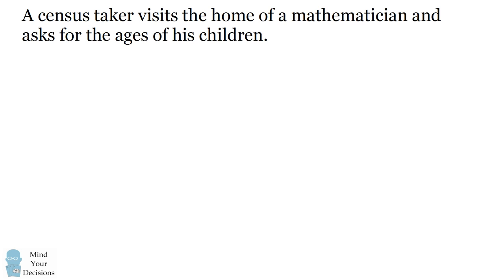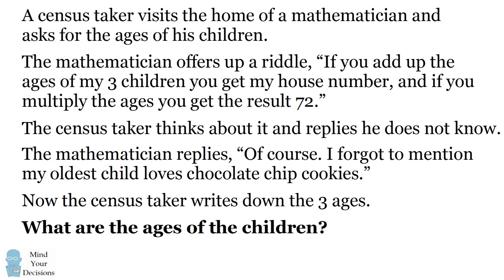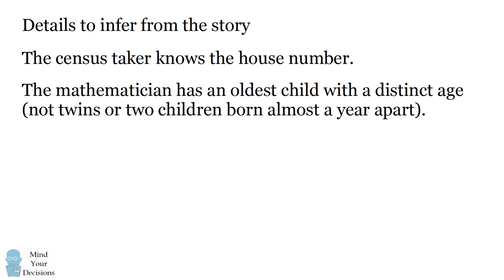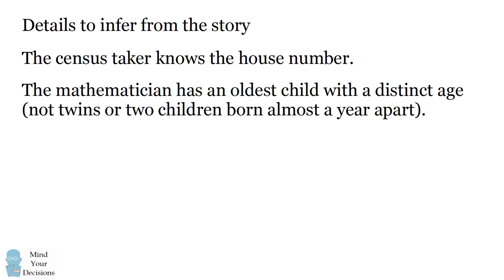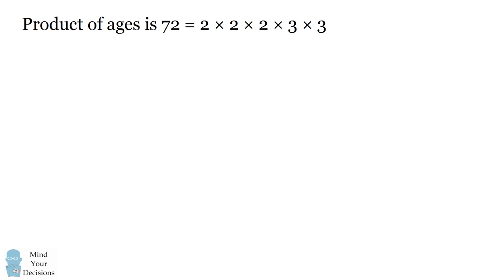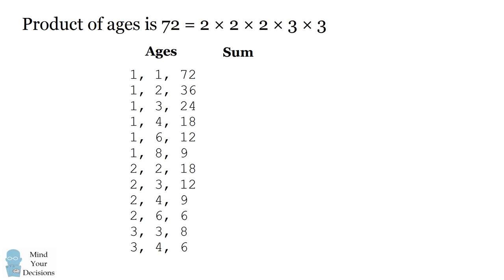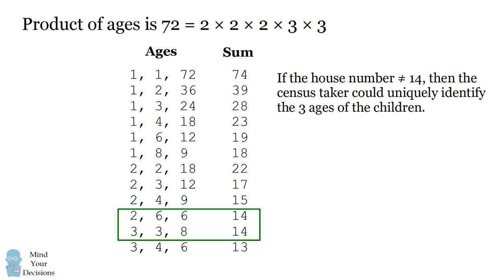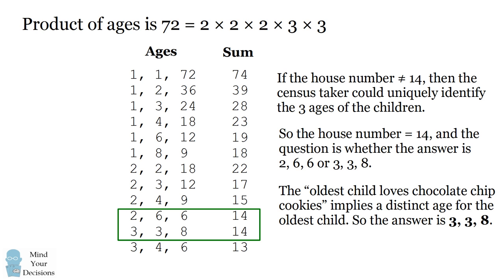"UNSOLVABLE" Logic Puzzle: What Are Their Ages?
This is one of those brain teasers that sounds like it's impossible to solve but you can work through it (like the logic puzzle of Cheryl's birthday). A mathematician tells a census taker he has 3 children. The product of their ages is 72 and the sum of their ages is the house number. The census taker tries to figure it out but explains he still does not know. The mathematician says, "Of course not. I forgot to tell you my oldest child loves chocolate chip cookies." Now the census taker figures it out. What are the ages of the children?

My Books